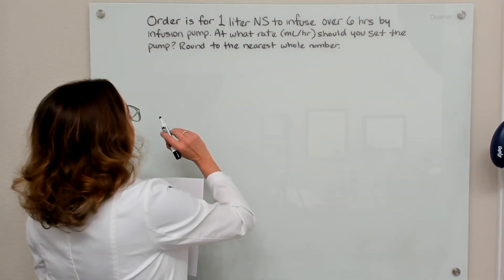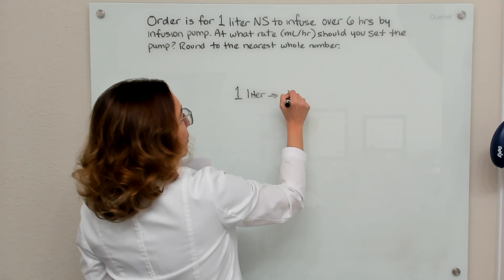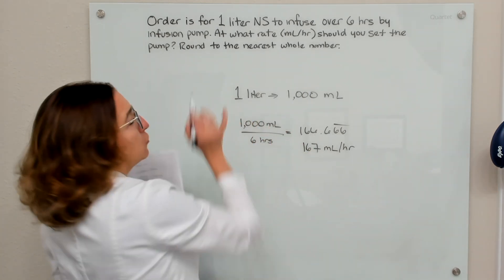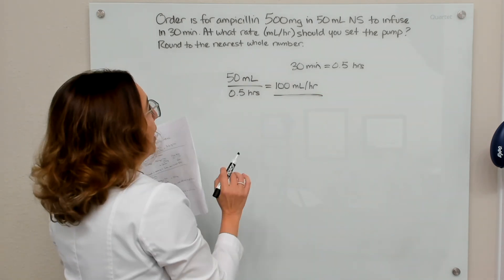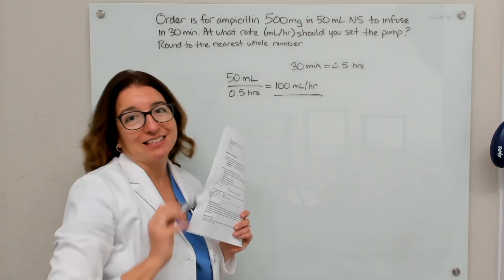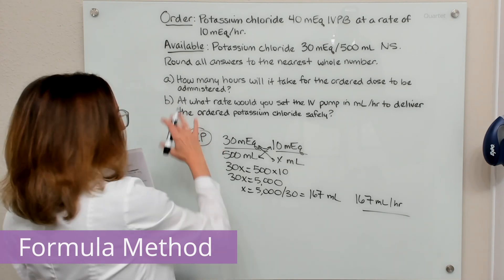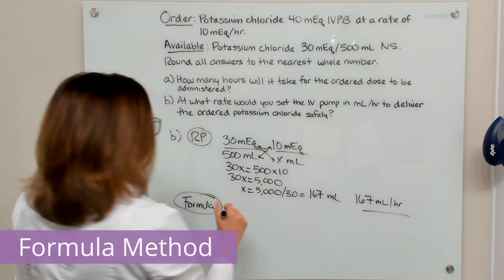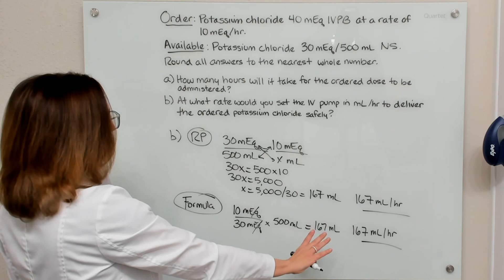Delivering IV Fluids Using an IV Pump - Dosage Calculation for Nursing Students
Cathy goes over a variety of dosage calculation problems that involve IV pumps. She solves these problems on my whiteboard using multiple methods, including dimensional analysis, ratio and proportion, and the formula method.

00:00 Intro
1:00 Ex.1
2:16 Ex.2
3:59 Ex.3
4:30 Ex.3A
5:16  Ex.3B
5:41 Ex.3B Dimensional Analysis
6:42 Ex.3B Ratio & Proportion
8:05 Ex. 3B Formula Method
9:20 Ex.4
9:40 Ex.4B Dimensional Analysis
10:11 Ex.4B Ratio & Proportion
10:57 Ex. 5
11:48 Ex. 5 Dimensional Analysis
12:51 Ex. 5 Ratio & Proportion